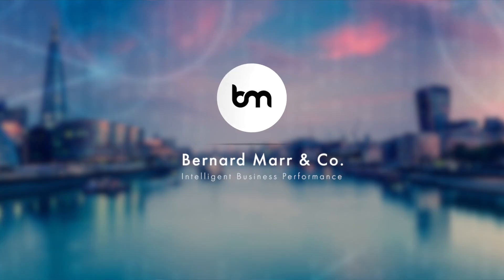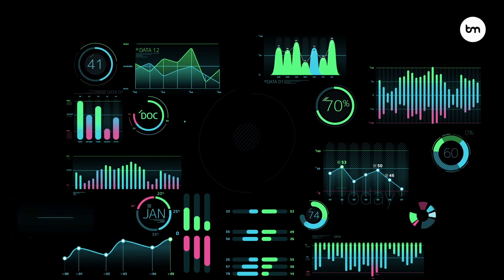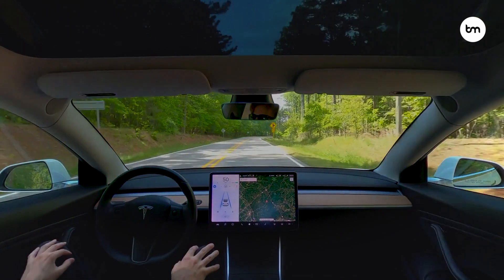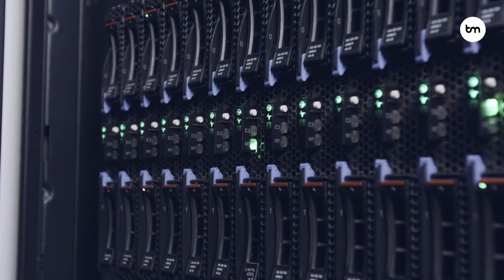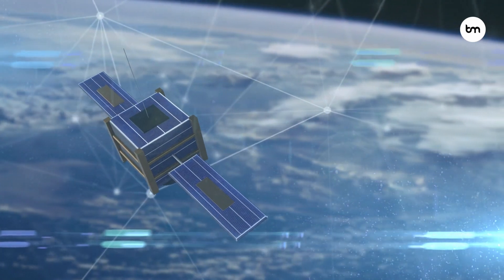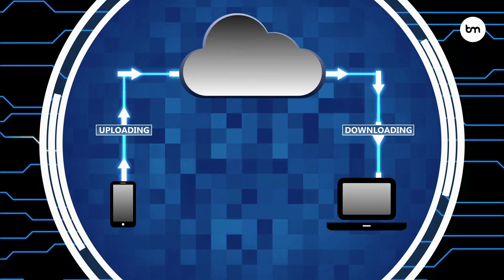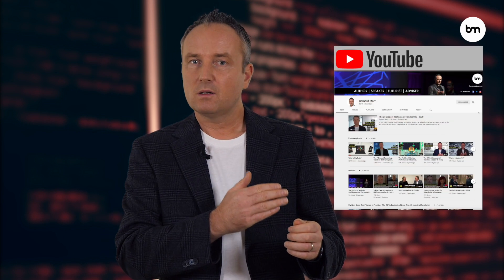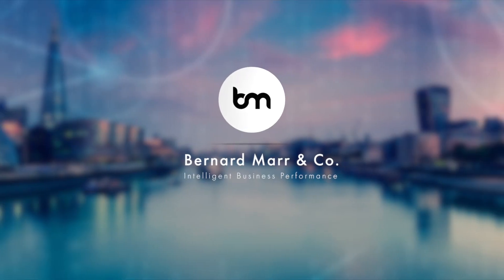What Is Real-Time Data Analytics (And Why It’s So Important)?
Real-time data analytics enables companies to see, understand, and work with data as soon as it comes in. Find out more about how real-time analytics can help your company rise above your competition.